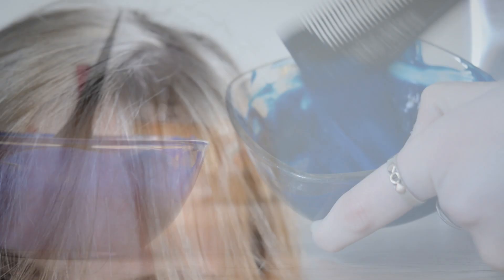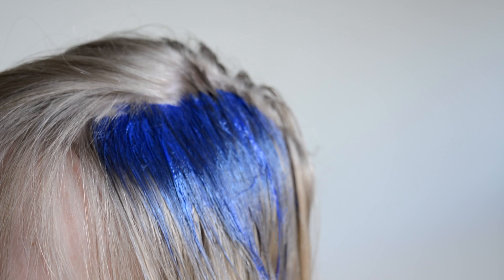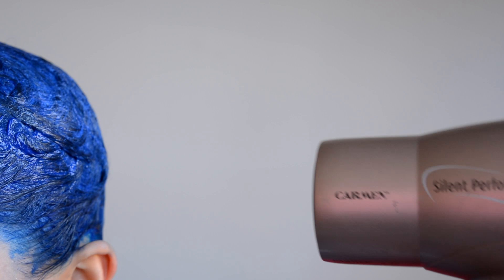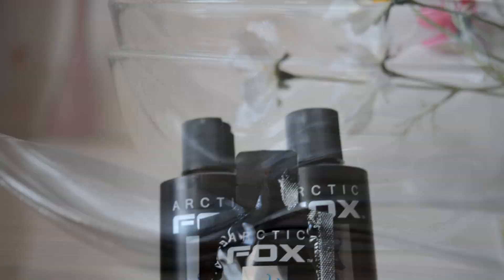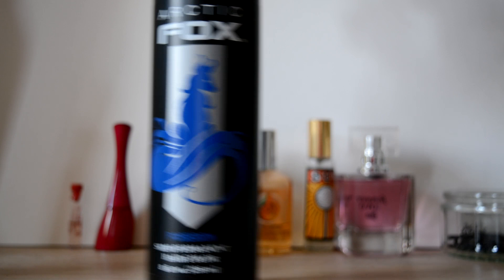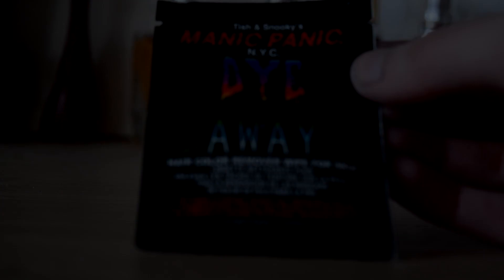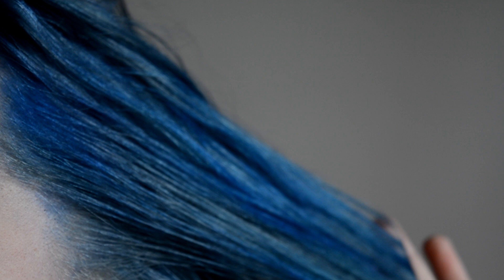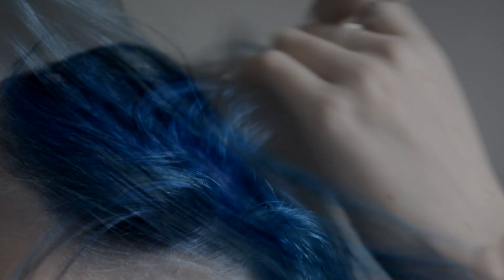Arctic Fox Poseidon on Blonde hair | Oaklight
I dyed my naturally blue hair with Arctic Fox. I mainly used Poseidon, but some streaks with Aquamarine. Both blues contain some Purple Rain to cancel out the yelow tones you get from blonde hair. I left the dyes in for about 4 to 5 hours, but the longer the better!

Dye Mixtures:
Poseidon:
2,5 tbsp conditioner
1 - 1,5 tbsp Purple Rrain
4 tbsp Poseidon
Aquamarine:
2 tbsp conditioner
Full sample packet (+- 2 tbsp) Aquamarine
0,5 - 1 tbsp Purple Rain

Camera: Nikon D5200
Lens: AF-S DX 18-55 VR II